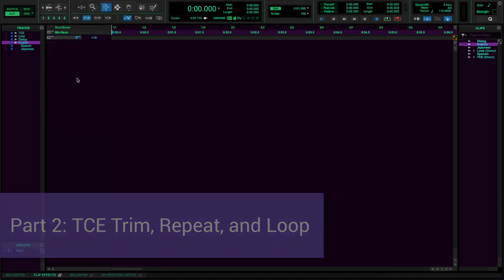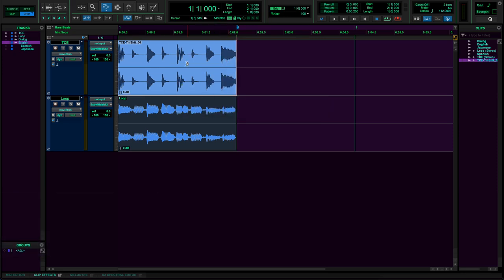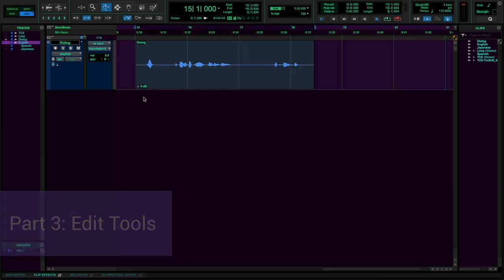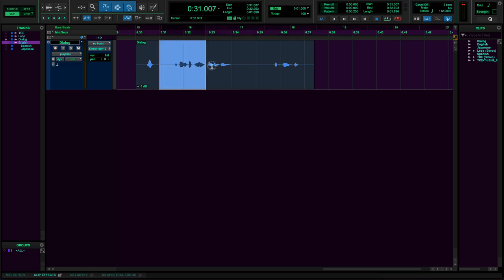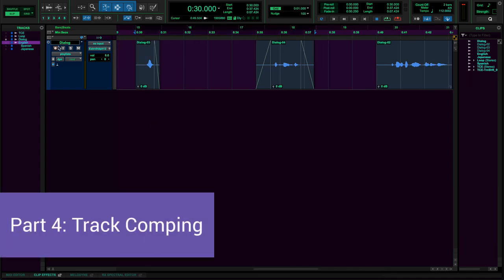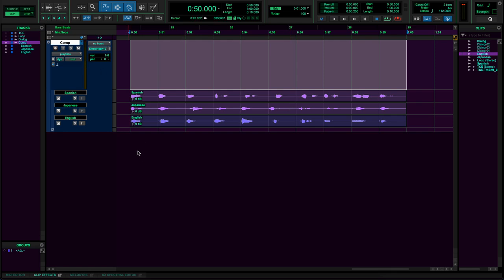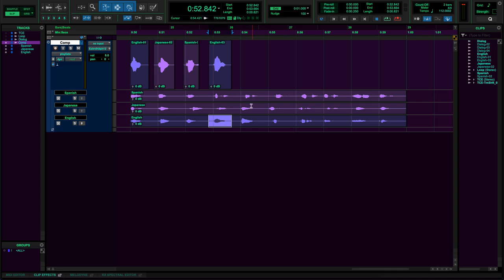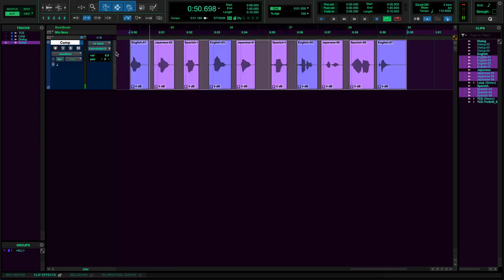Pro Tools 110 Exercise 7 Tutorial: Mini-Gauntlet #2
This video is a step-by-step tutorial meant to accompany and assist with Avid's Pro Tools 110 Fundamentals Exercise 7.

This tutorial covers the following topics:
- TCE Trim, Repeat, and Loop
- Edit Tools
- Track Comping